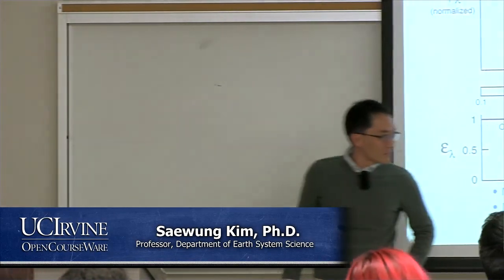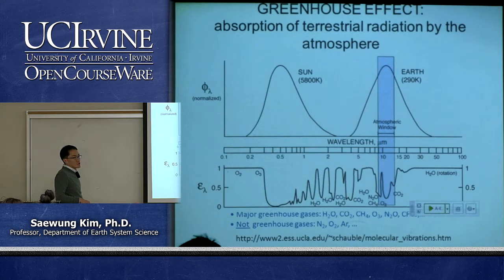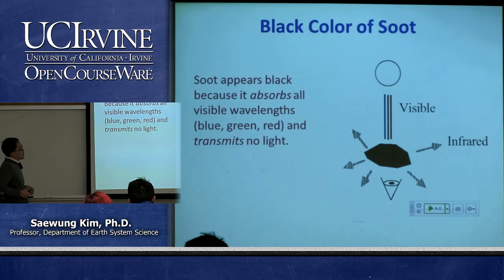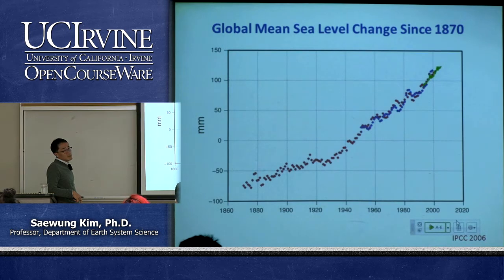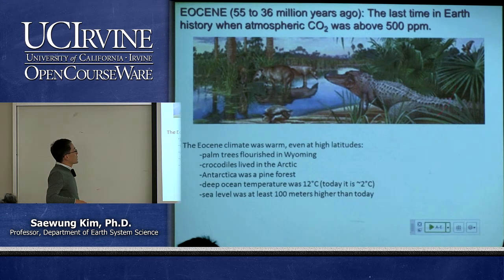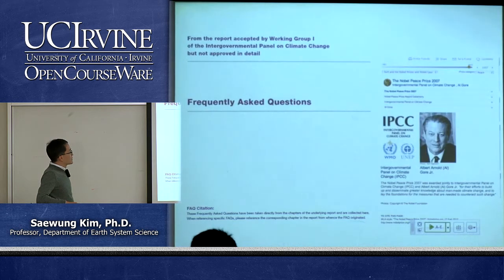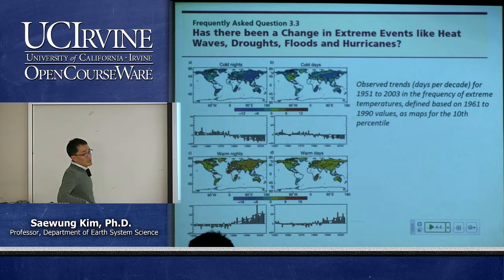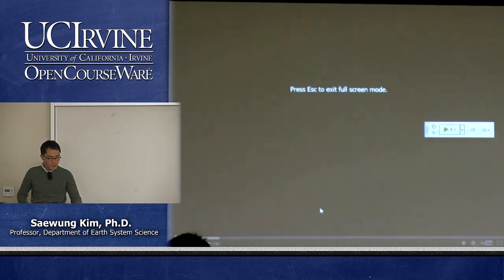Earth System Science 23. Air Pollution. Lecture 17. Air Pollution and Global Climate, Part II.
UCI ESS 23: Air Pollution (Fall 2013)
Lec 17. Air Pollution and Global Environment -- Air Pollution and Global Climate -- Part 2
View the complete course:
Instructor: Saewung Kim, Ph.D.

Description: We will discuss sciences and societal consequences of air pollution problems such as: photochemical smog, atmospheric particle pollution, indoor pollution, acid rain, and human triggered climate change. Essential concepts of chemistry, physics, meteorology and mathematics will be introduced. The consequences of air pollution will be discussed in historical and international perspectives. The main educational goal is raising critical thinking skills for the students to develop their own opinions future environmental issues.

Required attribution: Kim, Saewung. Air Pollution and Global Environment 23 (UCI OpenCourseWare: University of California, Irvine), [Access date].